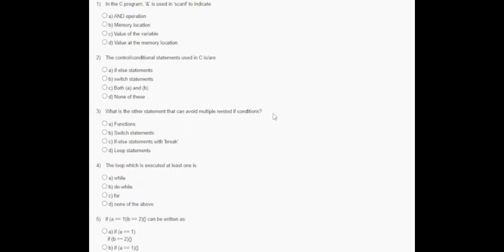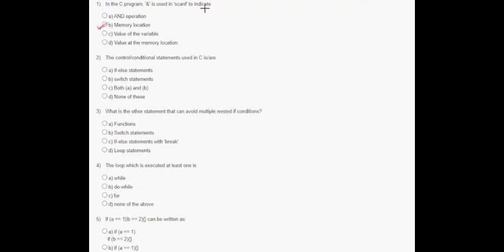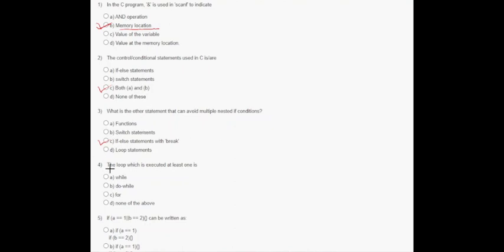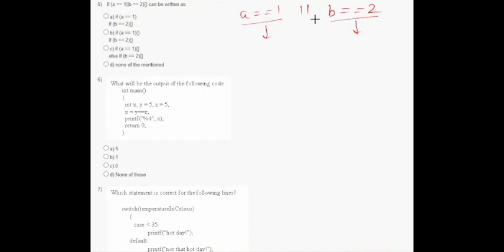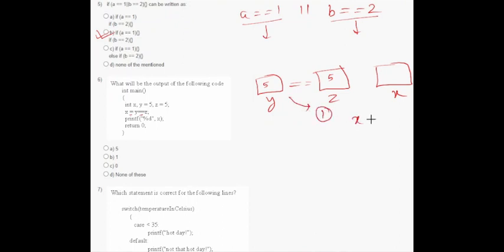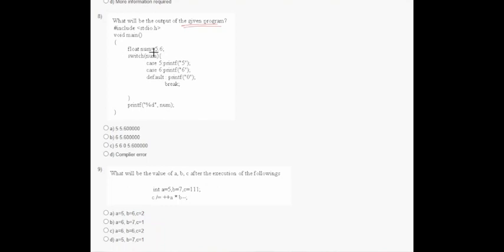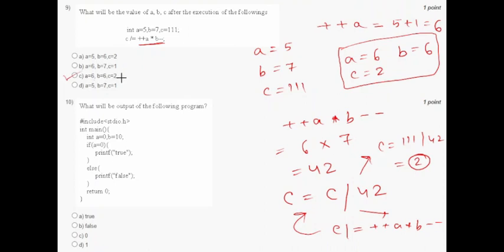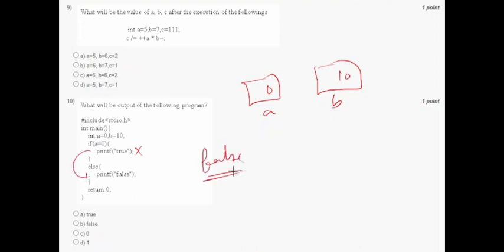Problem solving through Programming In C NPTEL Week 4 Assignment 4 Solution | January 2022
Problem solving through programming in C Week 4 Assignment Solution | Swayam | NPTEL | January 2022.

This video contains full explanation of the solution of Week  Assignment. You will learn the concept of  how to solve the problem from this video. watch till the end.

Please note that this fully explained assignment's solution is for that students who failed to understand the concept after lots of effort.

problem solving through programming in C Answers week 4.

nptel c programming week 4 assignment.

nptel week 4 c programming assignment.

Programming assignment solutions.

Programming assignment.

Programming solutions.

c programming week 4 answer.

c programming week 4 solution.

nptel problem solving through programming, week 4 assignment solution.

nptel problem solving through programming, week 4 assignment answer.

program solving through c programming, solution week 4 NPTEL.

Programming assignment solutions.
Programming assignment solutions.
Programming assignment.
Programming solutions.